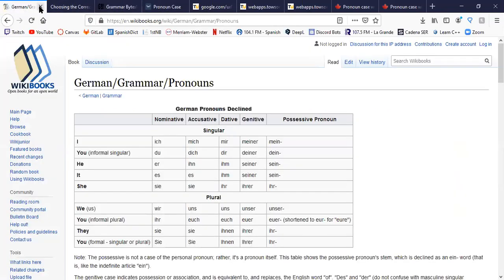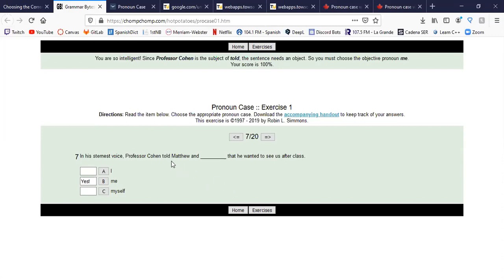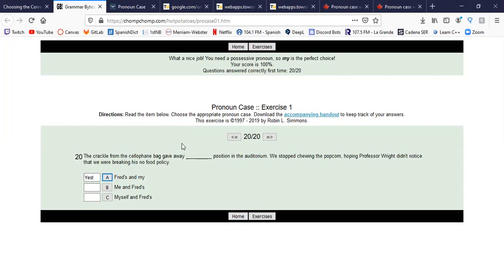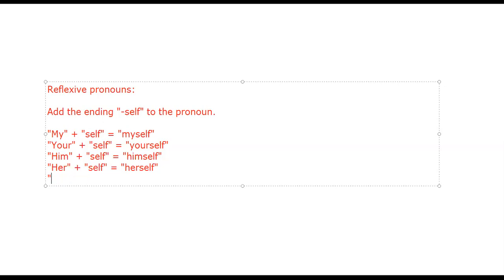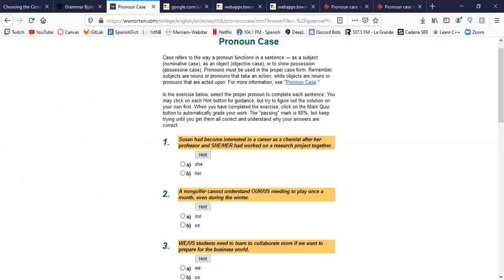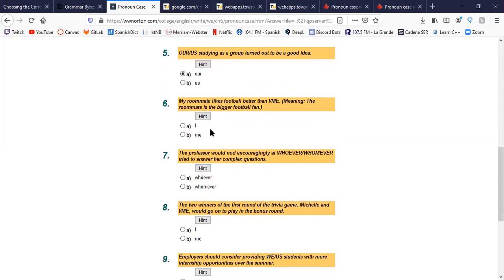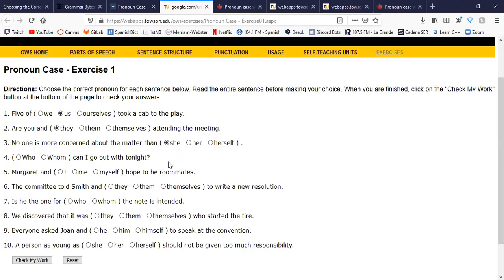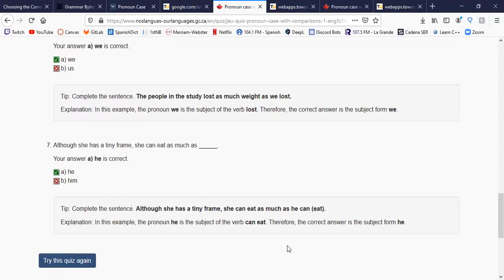Advanced Grammar Lesson #4 - Pronoun Case - Part 2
This grammar lesson is for advanced students only. Beginners and intermediates may not understand the material and are recommended not to watch the video.

I had to split this lesson into two parts because it got disrupted half-way through. I also had to cut out a few parts that contained inappropriate content from some of the audience members.

Playlist of my advanced grammar videos (part 1 to this video can be found here, too)